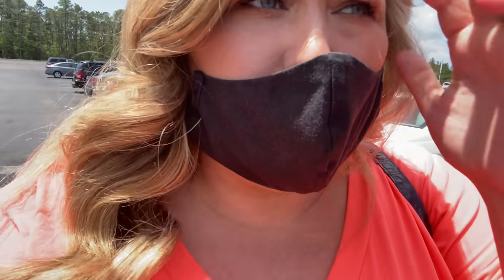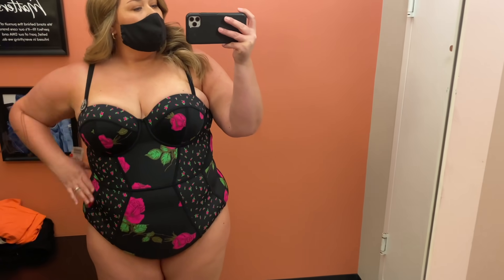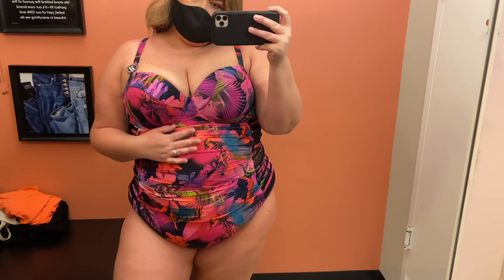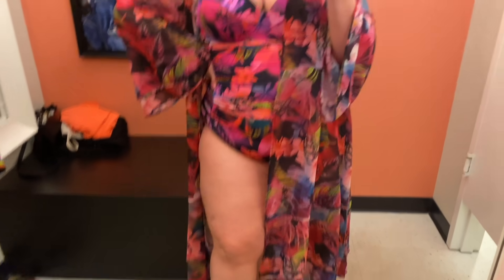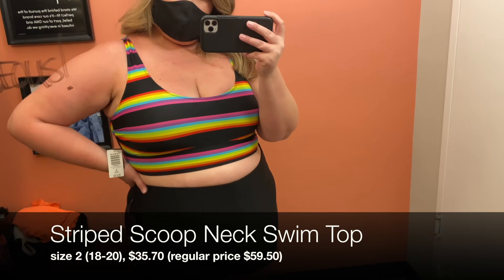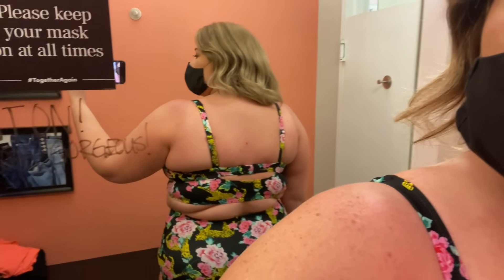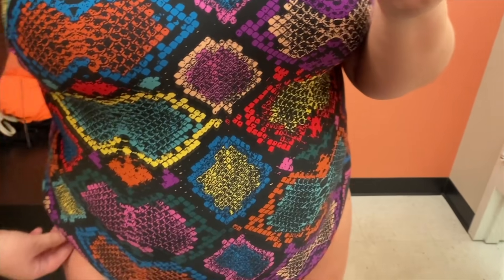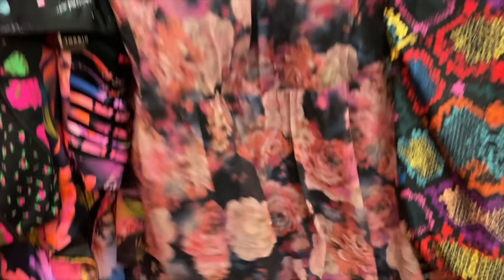TORRID 2021 SWIMSUIT HAUL | SWIMSUIT SATURDAY | Taren Denise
Hey y’all! Today we’re going inside the dressing room at Torrid. I traveled to the store in Gulfport, MS for this video. Hope you enjoy :)

My measurements…
Top: 2X/3X
Pants: 20/22
Waist: 44” (inches)
Hips: 55" (inches)
bra size: 40/42DD
Height: 5'8"

312-T Schillinger Road S #160